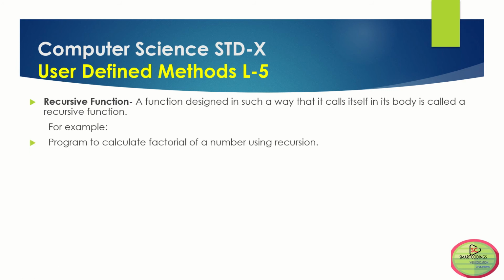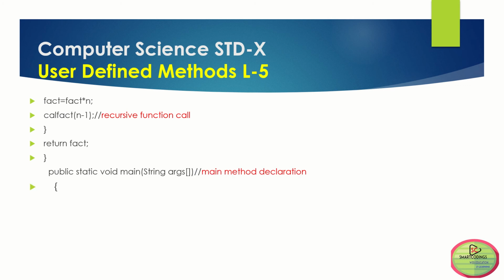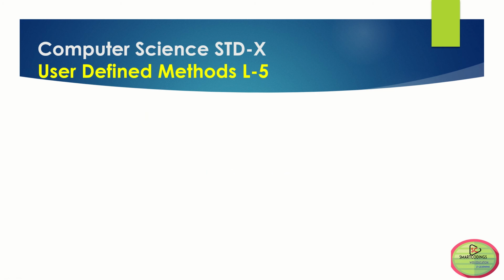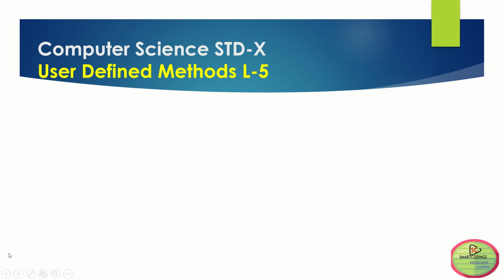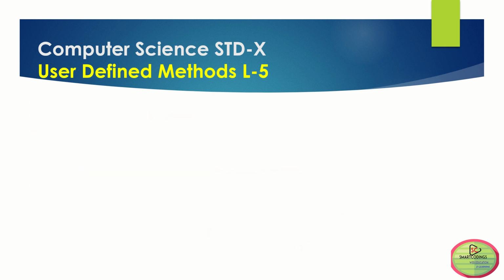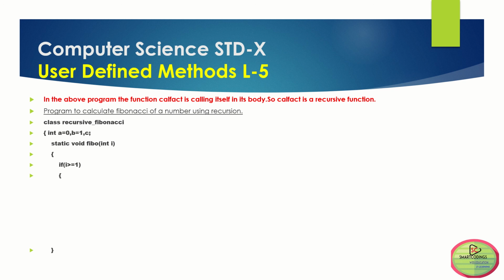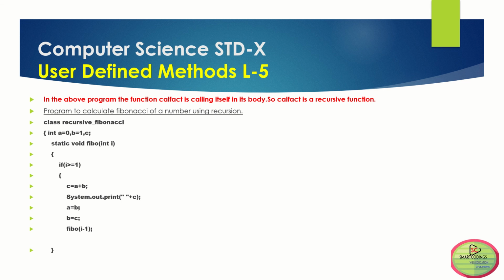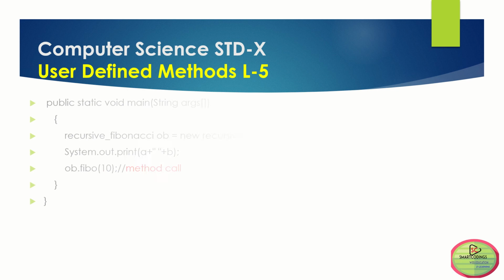Recursive Functions||Explained||[English Version]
Today's Topic Will Be About||Recursive Functions